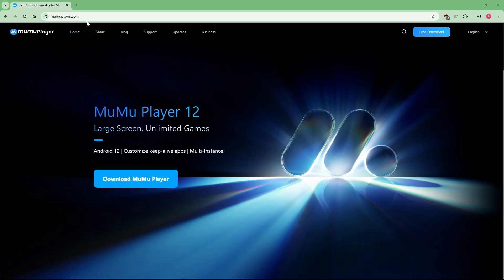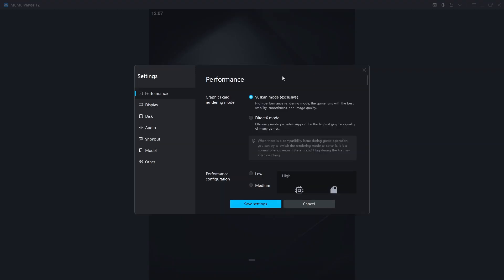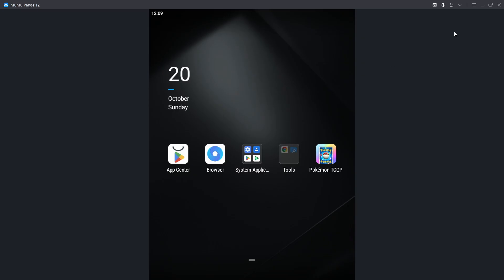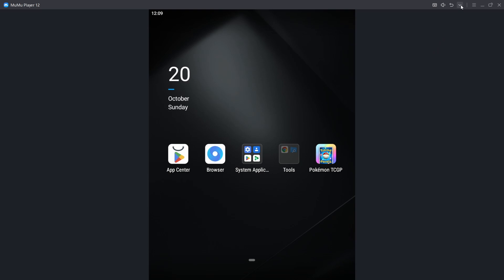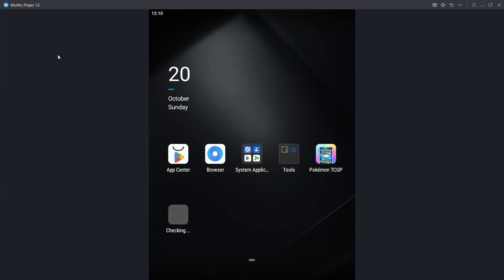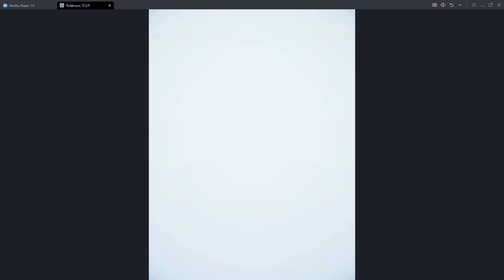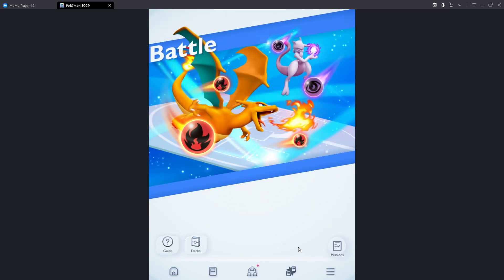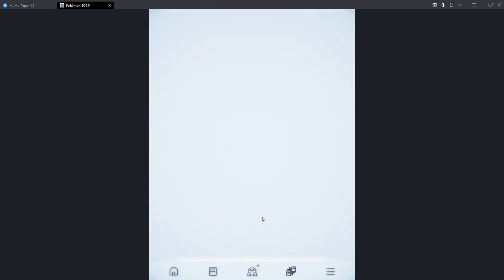How to play Pokémon TCG Pocket on PC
You can play the new mobile game Pokémon Trading Card Game Pocket on PC with the Android emulator Mumu Player.

Bluestacks doesn't work.